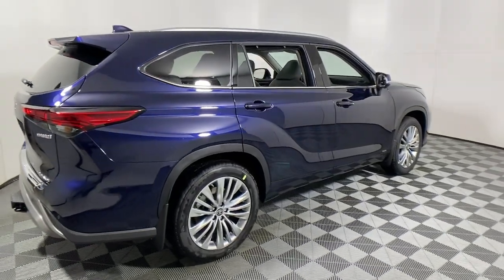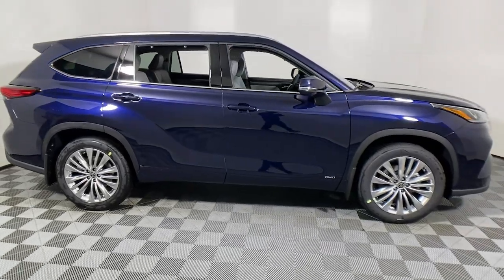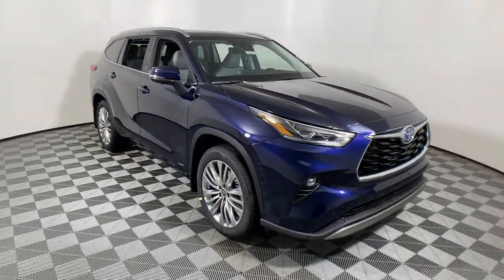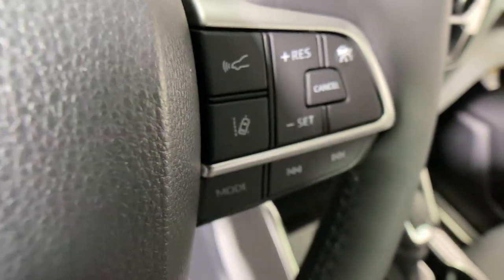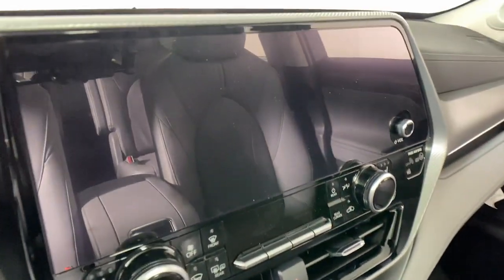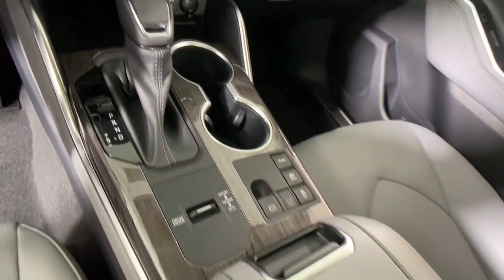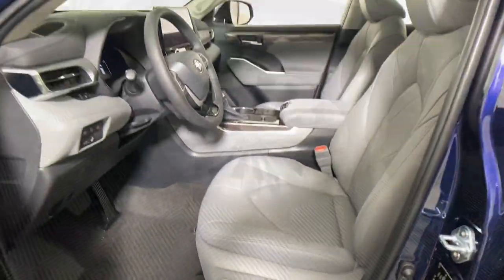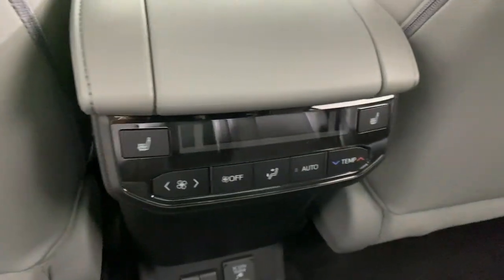2023 Toyota Highlander Hybrid Easton, Allentown, Bethlehem, Phillipsburg and Stroudsburg PA T56676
Gray New 2023 Toyota Highlander Hybrid Platinum available in Easton, Pennsylvania at Koch Toyota. Servicing the Allentown, Bethlehem, Phillipsburg and Stroudsburg PA area.

Koch Toyota
3816 Hecktown Rd

Gray 2023 Toyota Highlander Hybrid Platinum AWD eCVT 2.5L I4 PDI Hybrid DOHC 16V LEV3-SULEV30 186hp 2.5L I4 PDI Hybrid DOHC 16V LEV3-SULEV30 186hp.brbrRecent Arrival! 35/34 City/Highway MPG
Axle Ratio: TBD,20 Alloy Wheels,Heated Front Bucket Seats,Leather Seat Trim,Radio: 12.3 Toyota Audio Multimedia w/JBL Premium,Digital Rearview Mirror,Platinum Package,All Weather Floor & Cargo Liner (TMS),Paint Protection Film (TMS),Quick Charge Cables (TMS),Door Edge Guards (TMS),Tow Hitch (TMS),Wheel Locks (TMS),Electronic Inner Mirror,High Grade LED,Panoramic Moonroof,Panoramic View Monitor,4-Wheel Disc Brakes,Air Conditioning,Electronic Stability Control,Front Bucket Seats,Front Center Armrest,Leather Shift Knob,Power Liftgate,Spoiler,3rd row seats: split-bench,ABS brakes,Alloy wheels,Automatic temperature control,Brake assist,Bumpers: body-color,Delay-off headlights,Driver door bin,Driver vanity mirror,Dual front impact airbags,Dual front side impact airbags,Four wheel independent suspension,Front anti-roll bar,Front dual zone A/C,Front fog lights,Front reading lights,Fully automatic headlights,Garage door transmitter: HomeLink,Heated door mirrors,Heated front seats,Heated rear seats,Heated steering wheel,Illuminated entry,Knee airbag,Low tire pressure warning,Memory seat,Occupant sensing airbag,Outside temperature display,Overhead airbag,Overhead console,Panic alarm,Passenger door bin,Passenger vanity mirror,Power door mirrors,Power driver seat,Power moonroof,Power passenger seat,Power steering,Power windows,Rain sensing wipers,Rear air conditioning,Rear anti-roll bar,Rear reading lights,Rear window defroster,Rear window wiper,Reclining 3rd row seat,Remote keyless entry,Roof rack: rails only,Security system,Speed control,Speed-sensing steering,Split folding rear seat,Steering wheel mounted audio controls,Telescoping steering wheel,Tilt steering wheel,Traction control,Trip computer,Turn signal indicator mirrors,Variably intermittent wipers,Ventilated front seats,Front beverage holders,Auto-dimming Rear-View mirror,Heads-Up Display,11 Speakers,AM/FM radio: SiriusXM,Auto High-beam Headlights,Navigation system: Dynamic Navigation (3-year trial),Emergency communication system: Safety Connect (1-year trial)